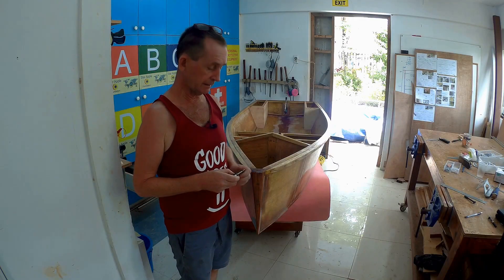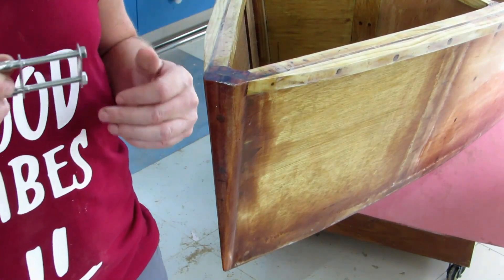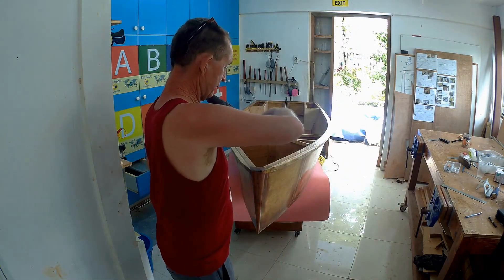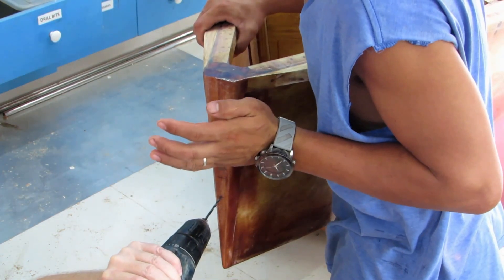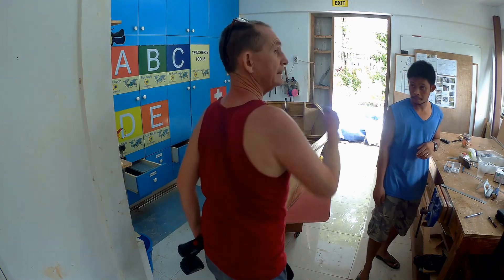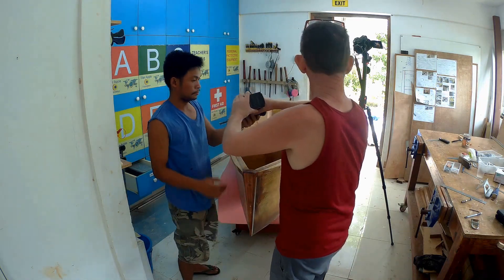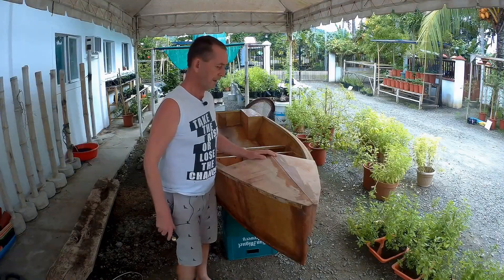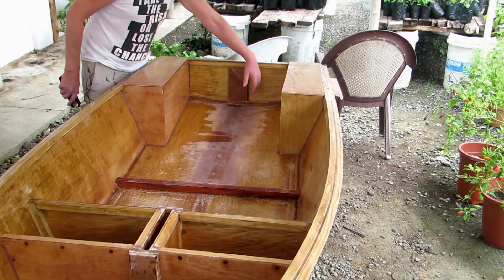Build a Tryst 10 Trimaran Sailboat - Pt. 13 - Fitting tow ring and 7 coats of paint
Here I fit a stainless tow ring, before enclosing mast bulkhead with decking. Then I key the epoxy on outer hull before painting before I apply primer and enamel (7 coats total). This is part 13 of my project to build a cheap trimaran sailboat from plans. It is called a Tryst 10, and was designed by Richard Woods. The main hull is a Duo 10, which can be sailed, rowed or propelled by an electric trolling motor.